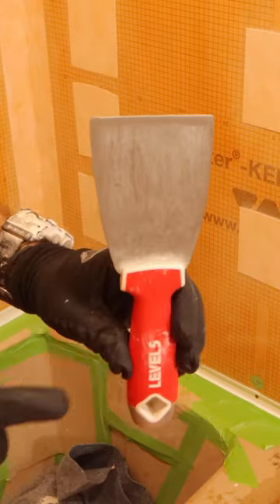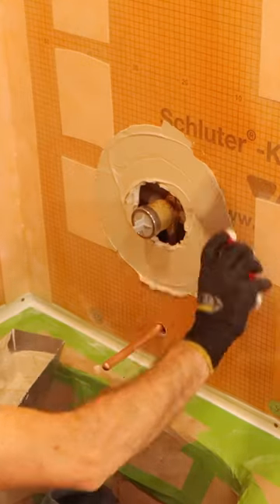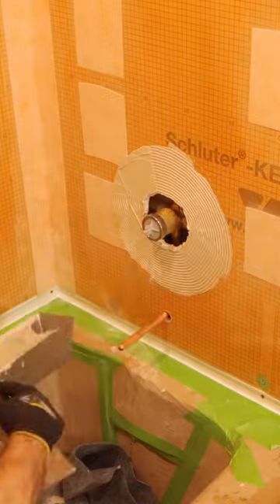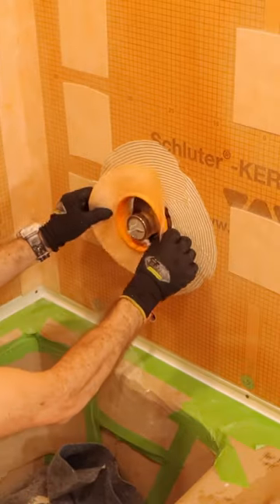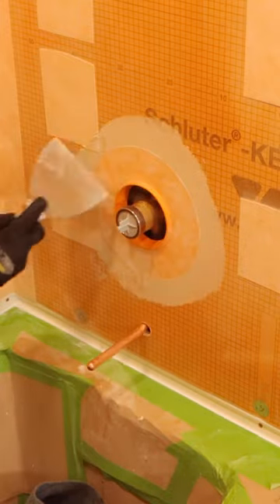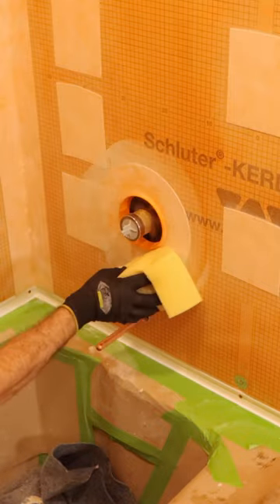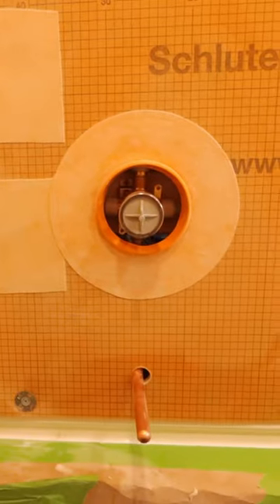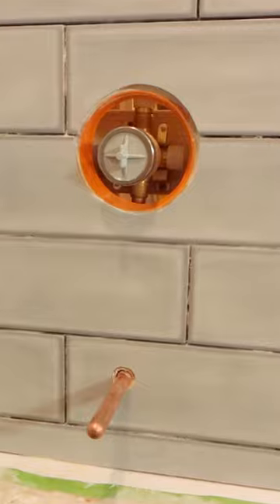Tub Shower Valve Waterproofing Tip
If you're remodeling a bathroom and need help, join our Platinum Membership and make your project easier

0:00 Tub shower valve waterproofing tip
0:01 How to install Schluter mixing valve seal